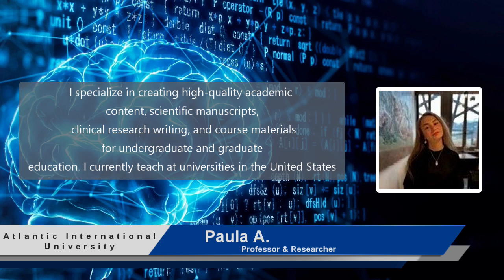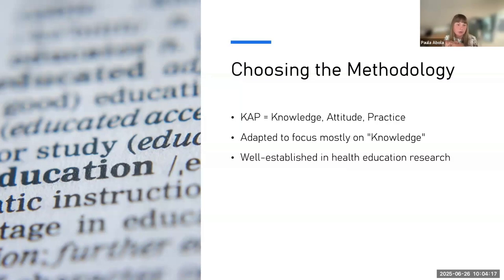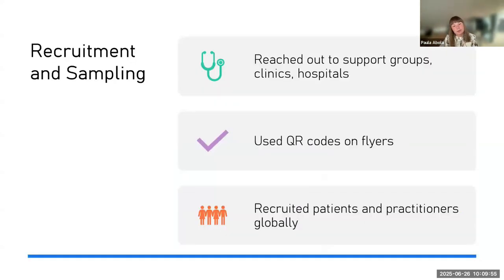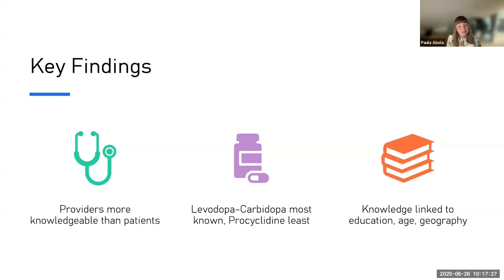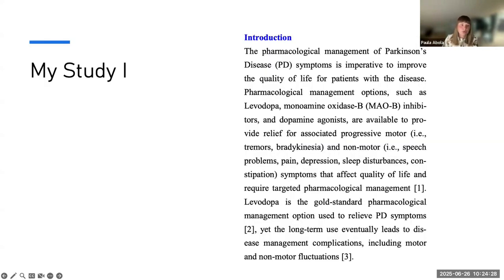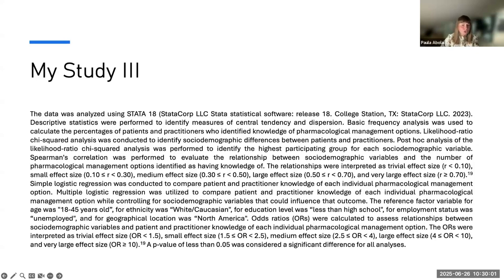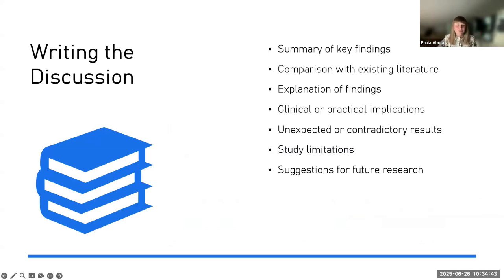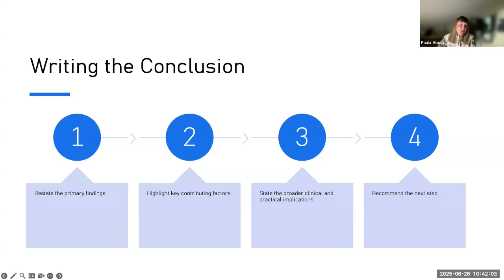Research Journey by Paula A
Join Paula A. as she takes us on a captivating journey through her research experience—from the initial spark of curiosity to the breakthrough moments that shaped her academic path. Discover how passion, perseverance, and purpose fueled her exploration, the challenges she overcame, and the milestones that marked her transformation as a researcher. This video offers inspiration to every student walking their own research path—one insight, one discovery at a time.